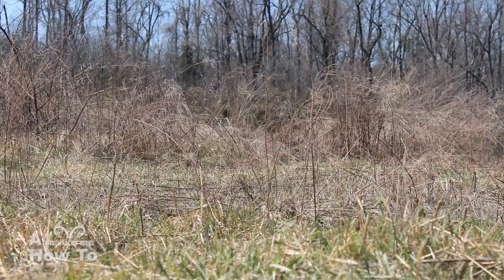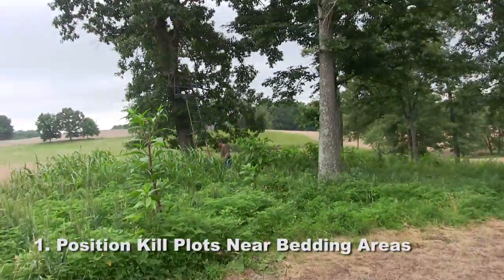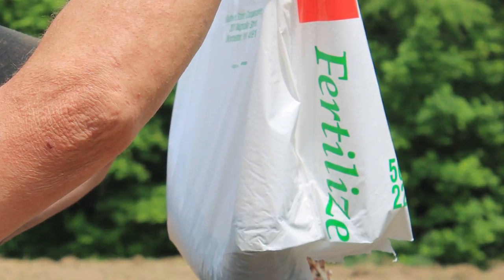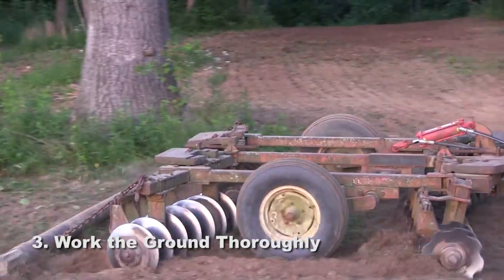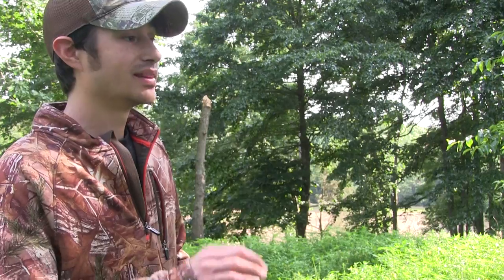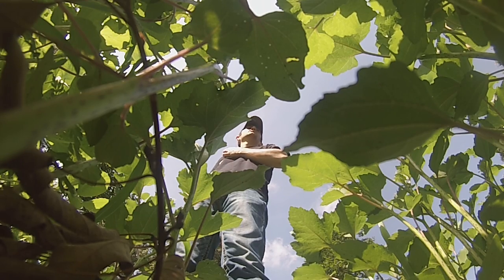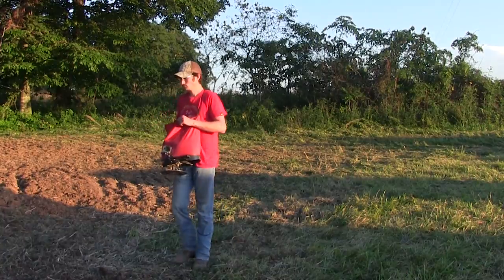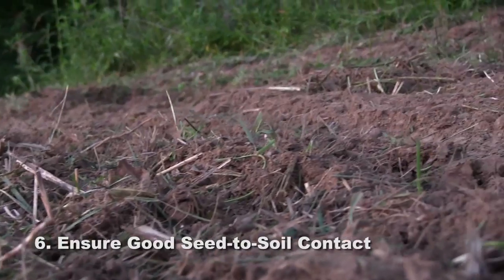How to Plant a Micro Plot for Deer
Food plot advice for micro plots for deer this season.